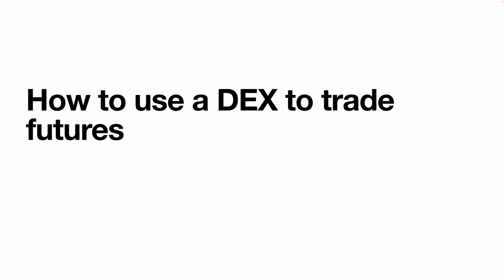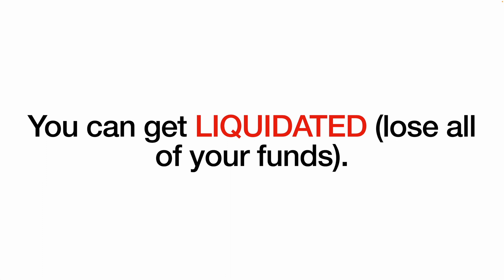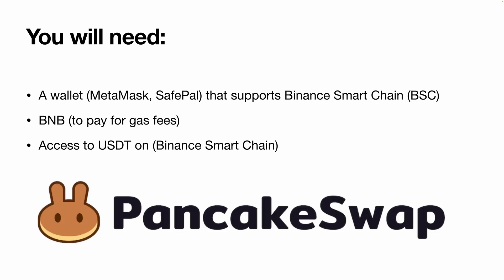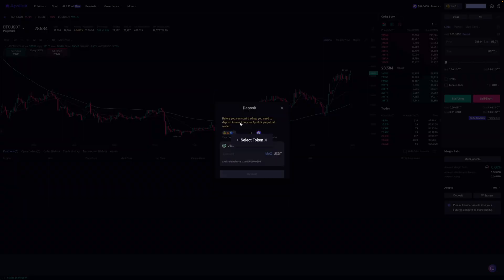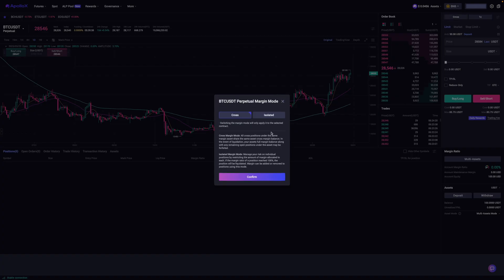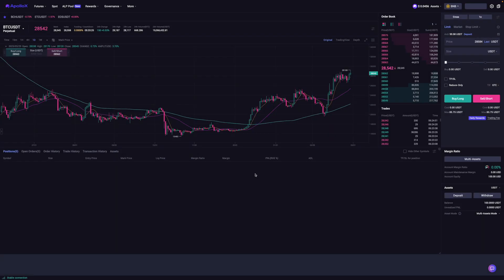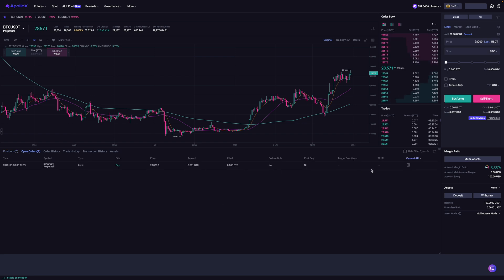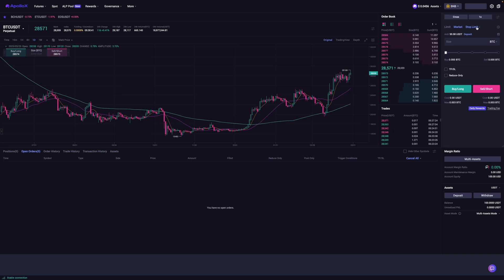How to Use APX Finance (Decentralized Exchange) to Trade Futures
This is a brief introduction into APX Finance (a decentralized exchanges) and how you can use them to trade futures. Although I used APX Finance in the video, the same concept applies to any decentralized exchange such as DYDX or GMX.